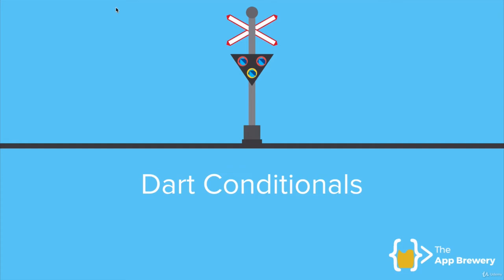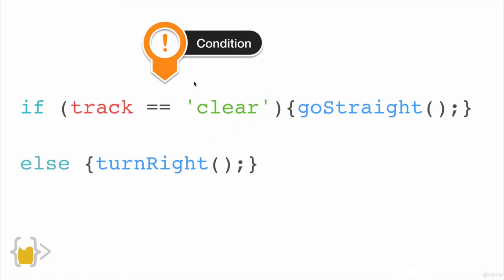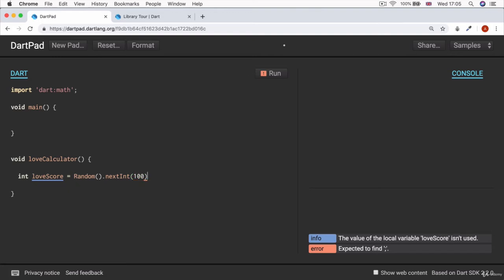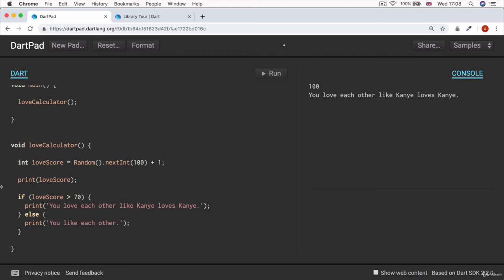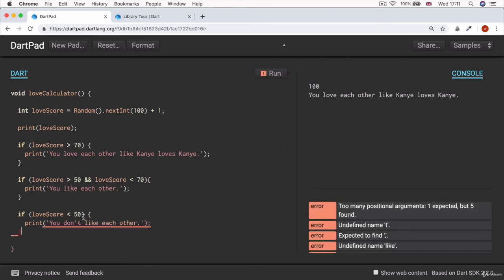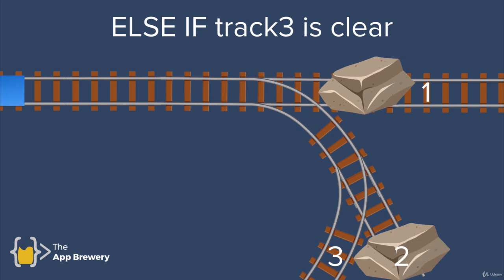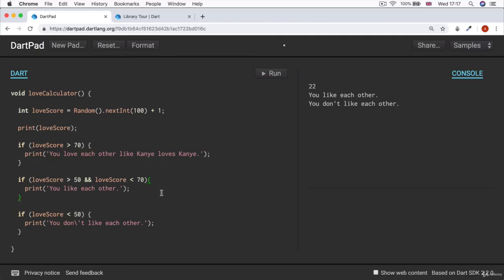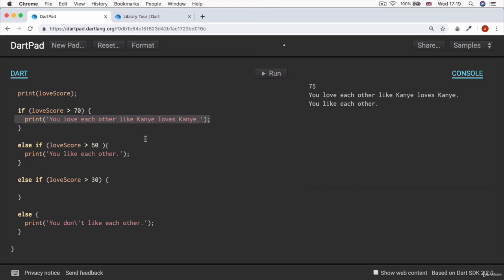Chapter - 10 || Dart Conditionals IFELSE || #56